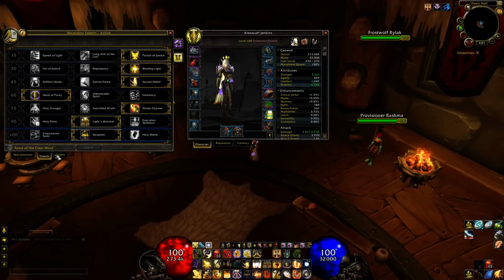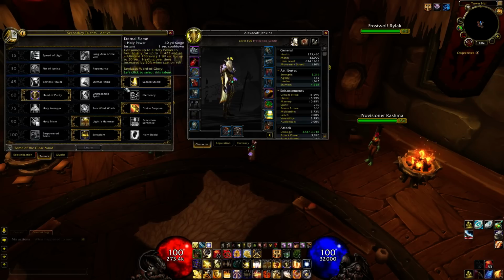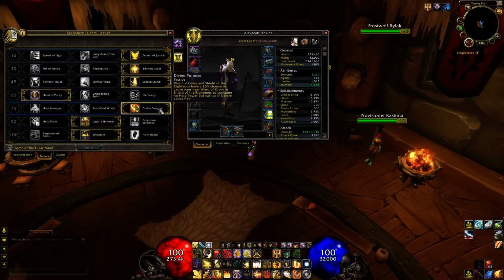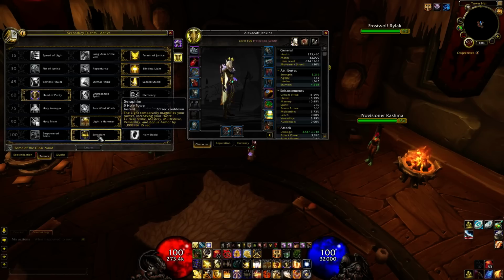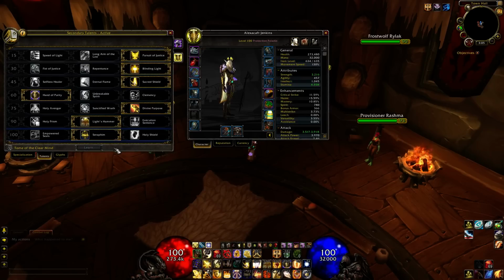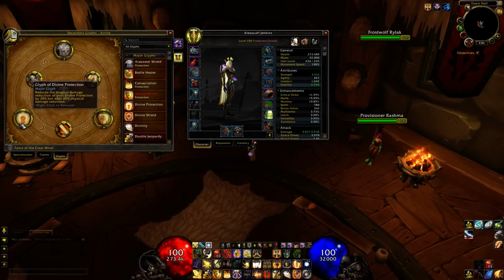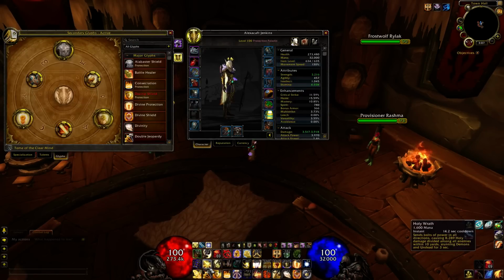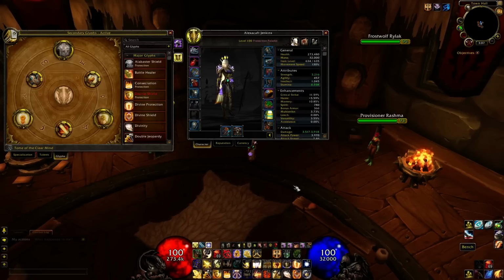WoWTank Prot/Pally Guide: Heroic Dungeons Draenor